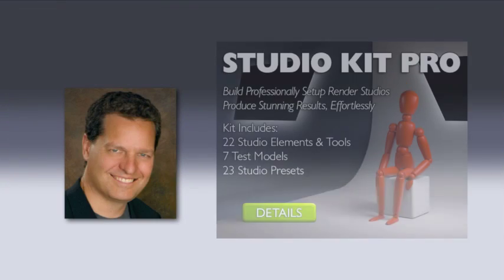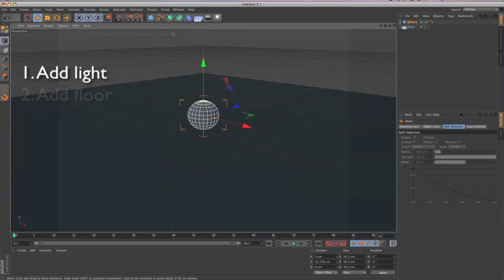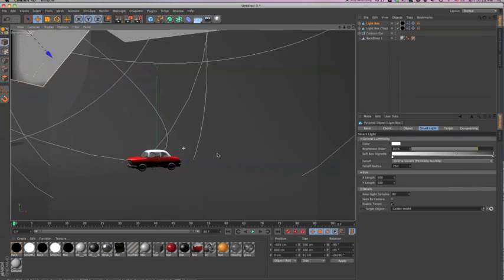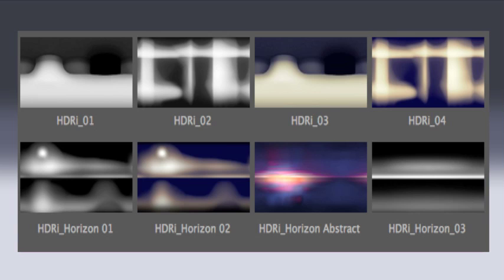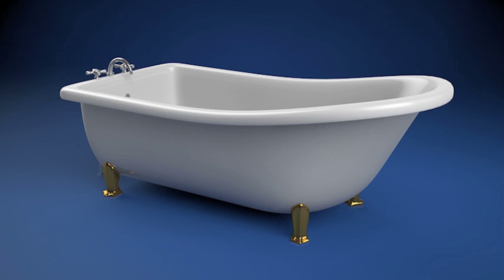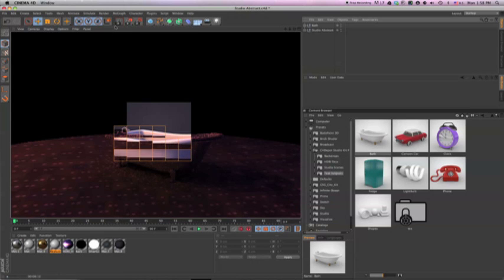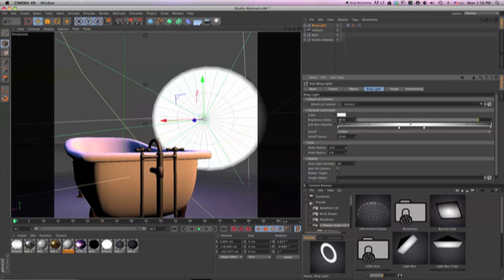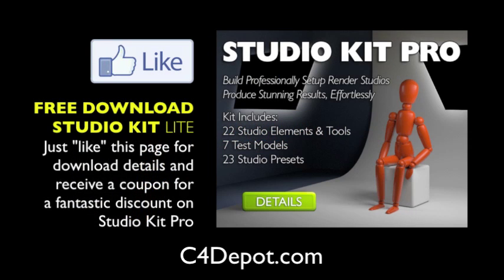Cinema 4D Lighting : Realistic lighting made easy with Studio Kit Pro by C4 Depot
Cinema 4D Lighting with Studio Kit Pro by C4Depot is the most efficient, versatile and affordable toolset for achieving realistic, studio lighting inside Cinema 4D. Available a C4Depot.com, Studio Kit Pro consist of 23 pre-lit studio presets, 1 ring light, 2 soft boxes, 4 studio backgrounds, 8 HDRI environments, bounce cards, and 6 high poly models.  Complex scenes only take seconds to illuminate with lights and modifiers that behave like a real photo studio. All elements are driven by Xpresso to maintain balance and prevent over or under-exposing your scene.